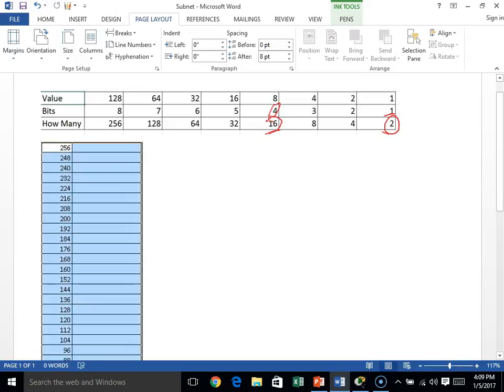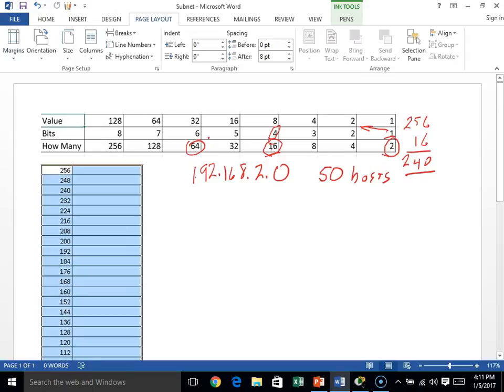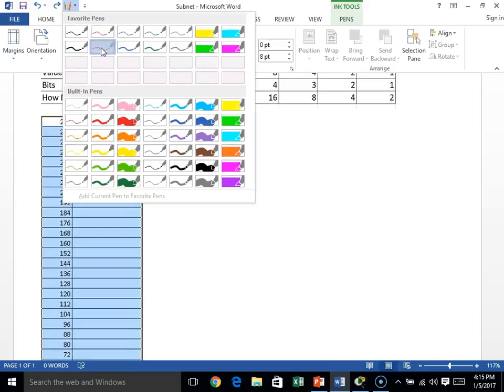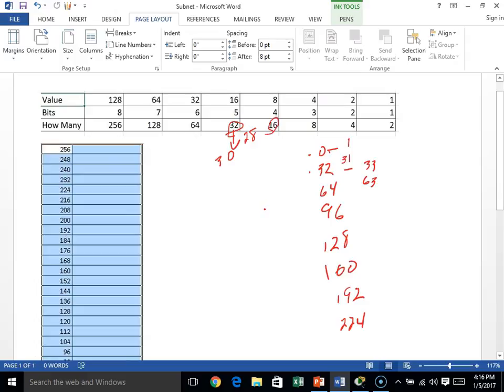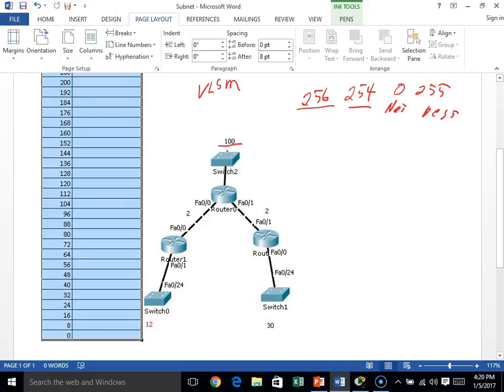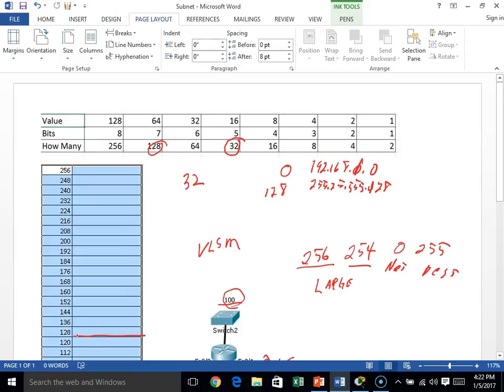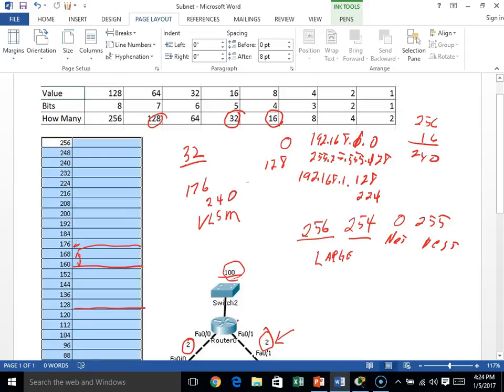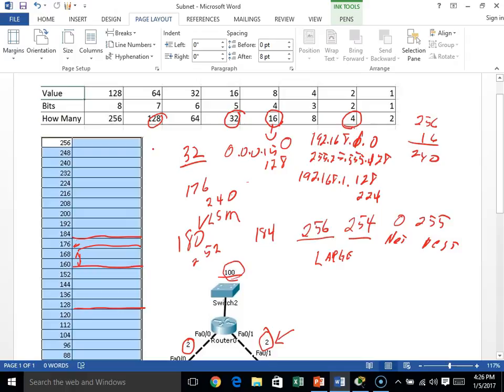Subnet Review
Subnet quickly by using the increment